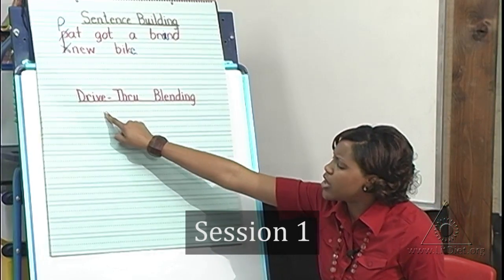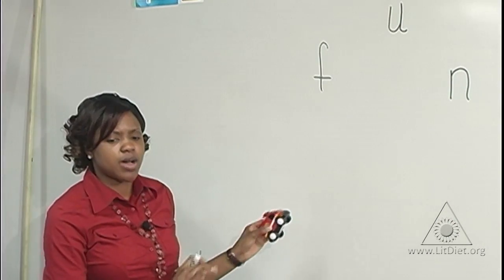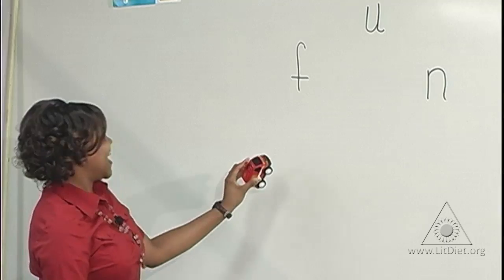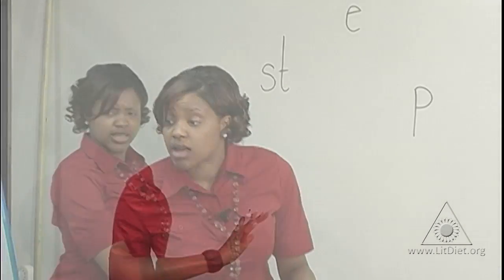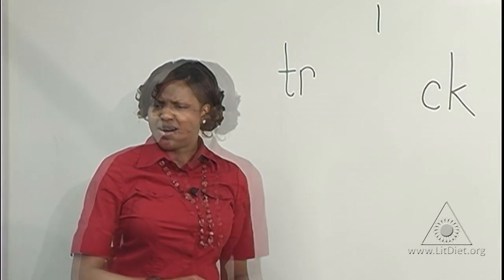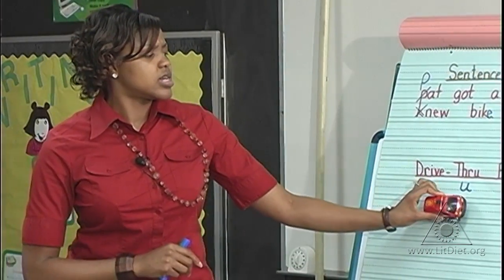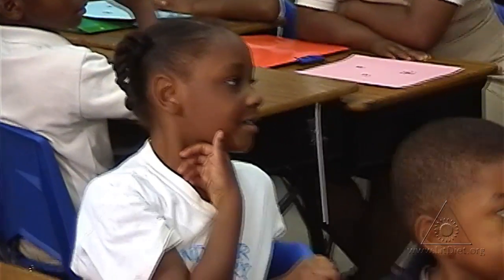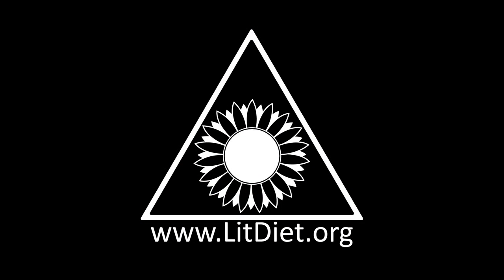Drive-Thru Blending in First Grade: Practicing Early Decoding Skills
By simultaneously driving through and sounding out the letters of a word, students will practice early decoding skills. for hundreds of free lesson plans and for virtual tours of classrooms.